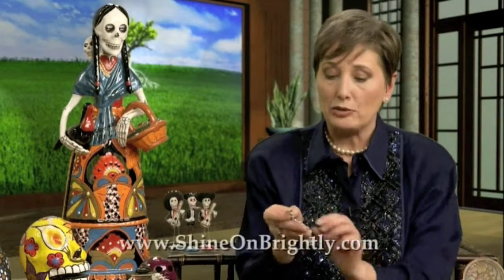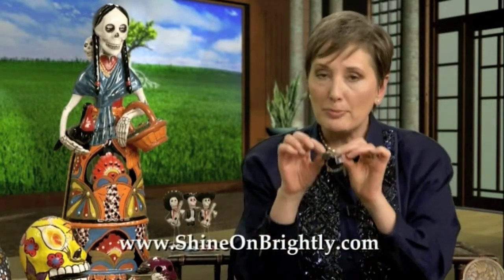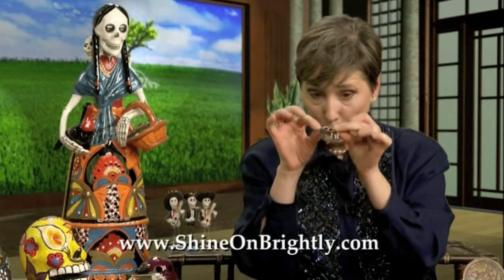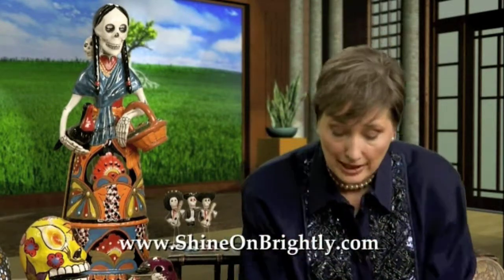A Good Goodbye TV: Options for Keeping Cremated Remains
Gail Rubin, CT, host of A Good Goodbye: Funeral Planning for Those Who Don't Plan to Die, discusses options for keeping the cremated remains of loved ones at home. Options include artful urns, glass objects and pendants that incorporate cremated remains, and memorial jewelry. The items displayed on the show are available through

A Good Goodbye TV presents an educational and entertaining 12-episode series of 25-minute programs with expert interviews on "everything you need to know before you go." Host Gail Rubin brings a light touch to a serious subject.

Like her award-winning book of the same name, the TV interviews cover a lot of information most folks don't know about until faced with a death in the family. Each episode provides valuable insights into funeral planning issues.

From pre-need planning to grief counseling, financial issues to the latest trends in death care, these interviews offer eye-opening insights into the party no one wants to plan. Find out more and buy the 4-DVD set